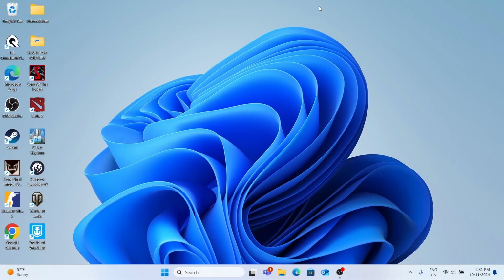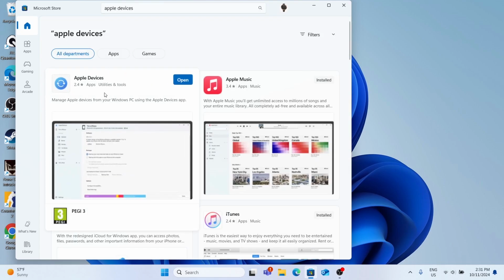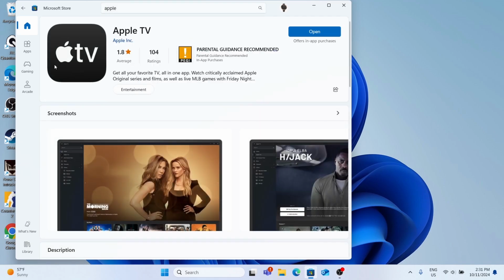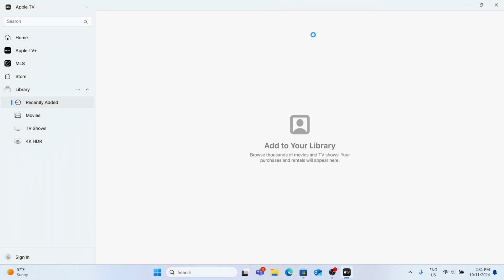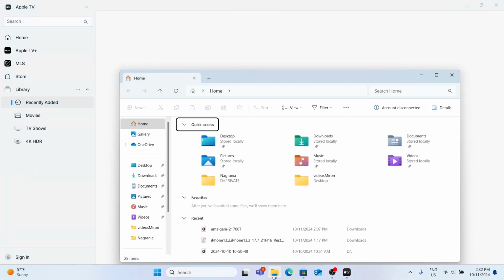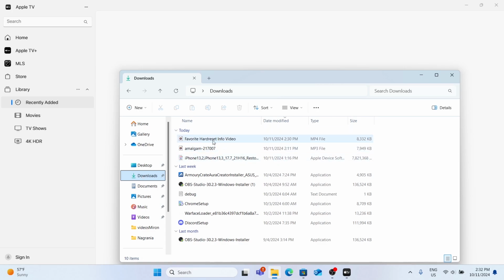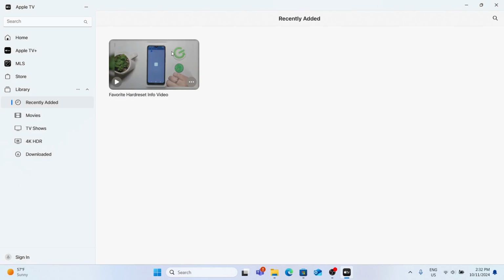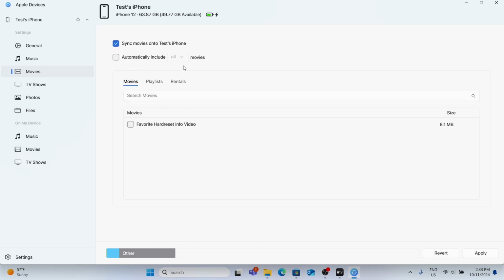APPS apps apple devices sync videos from pc to iphoneipad MarekB hardreset info 17zLEydo2xRCwyx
Importing videos and TV shows to your Apple device from a Windows PC is a great way to access your media collection on the go. Using the Apple Devices app, you can easily transfer your favorite videos and TV shows to your iPhone, iPad, or iPod. Once the process is complete, you’ll be able to access your imported videos and shows in the "TV" or "Videos" app on your Apple device.

How to Transfer TV Shows and Videos to Apple Device from Windows PC?
How to Sync Videos and TV Shows from Windows PC to Apple Device?
How to Move TV Shows and Videos to Apple Device Using Windows PC?
How to Add Videos and TV Shows to Apple Device via Windows PC?